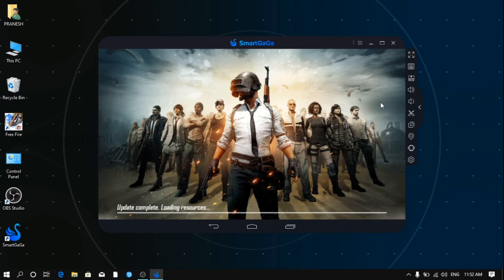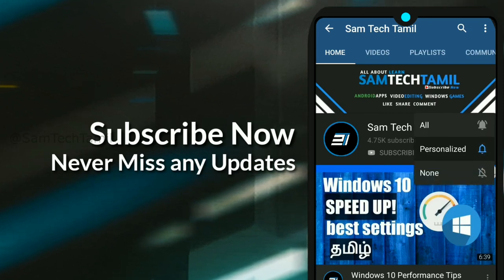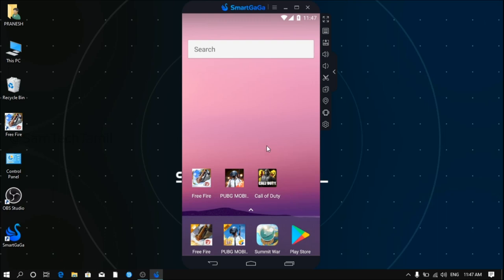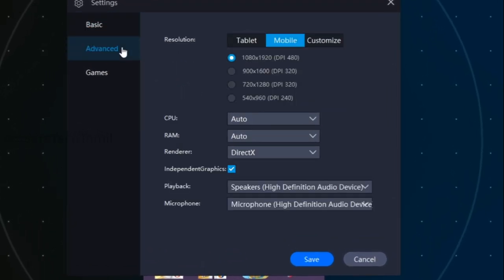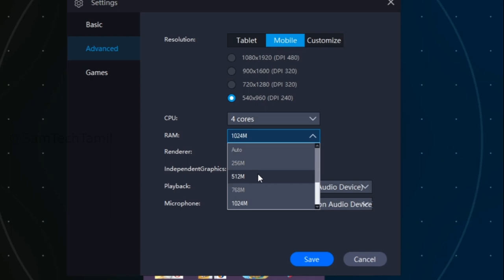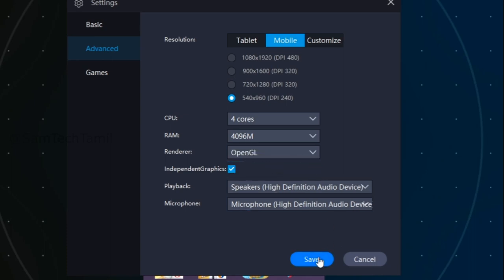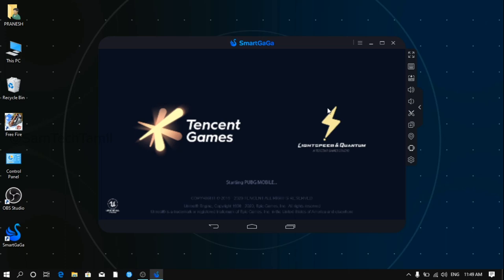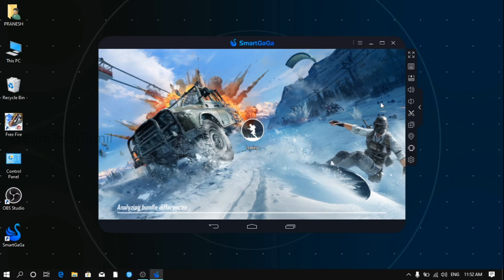How To Fix SmartGaGa Emulator Reboot Problem in Pubg Mobile Tamil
hi guys in this video on smartgaga emulator reboot problem fixed a 100 % you get a pubg mobile game play smooth.